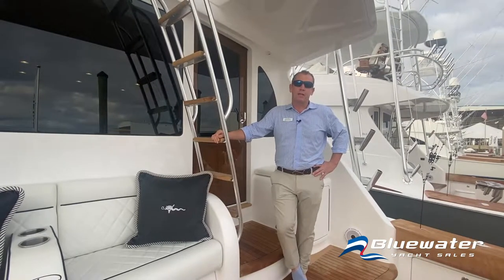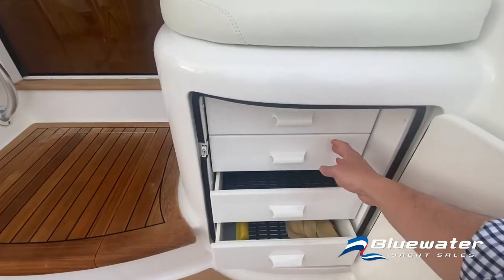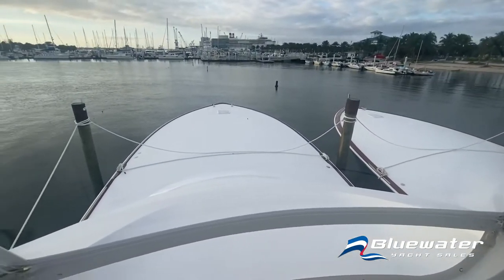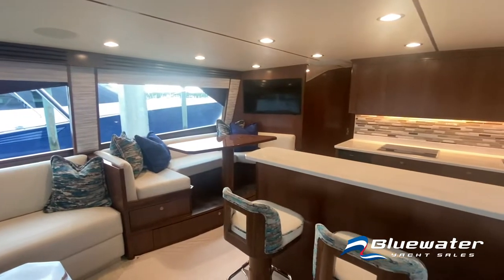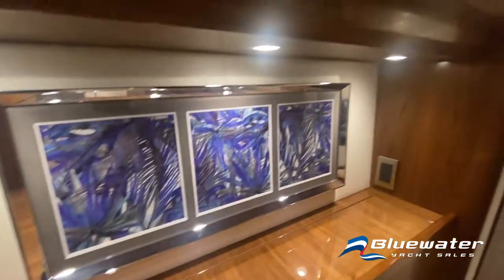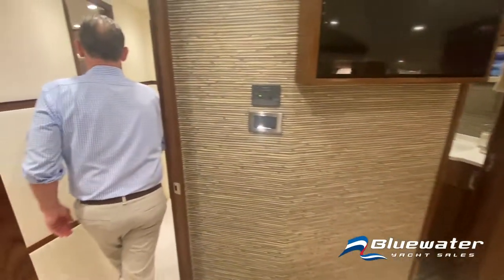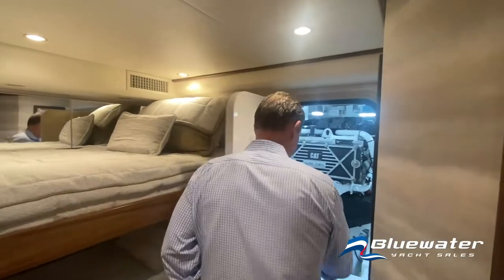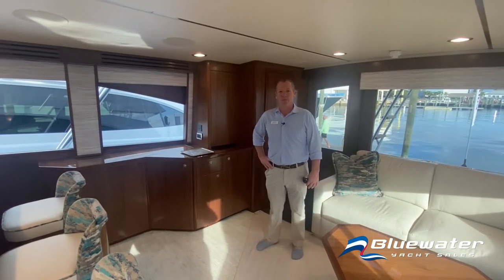Viking 68 Convertible Tour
If you didn't get the chance to see the Viking 68 Convertible at the Viking VIP, we will bring the boat to you! Join Chuck Meyers for an in-depth tour of one of Viking's most popular sportfish models.